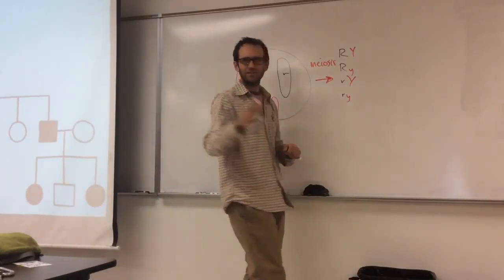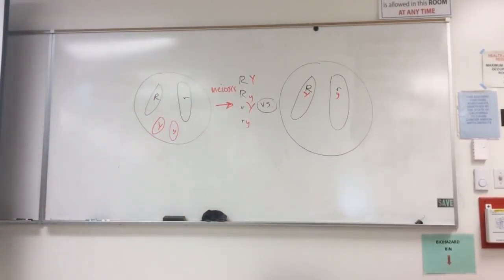Biology: Pedigrees 1